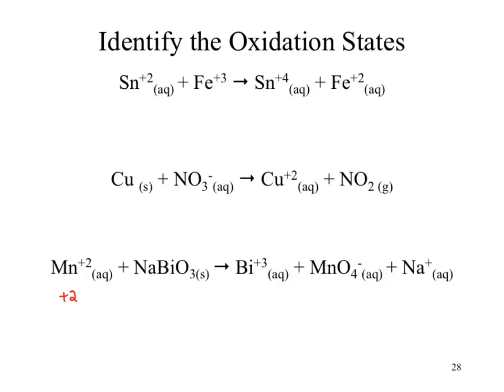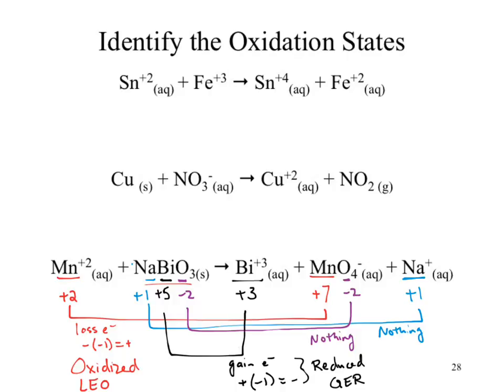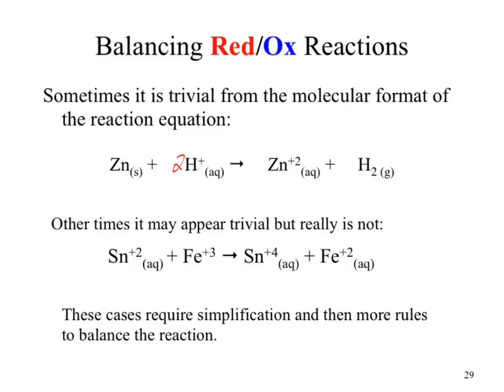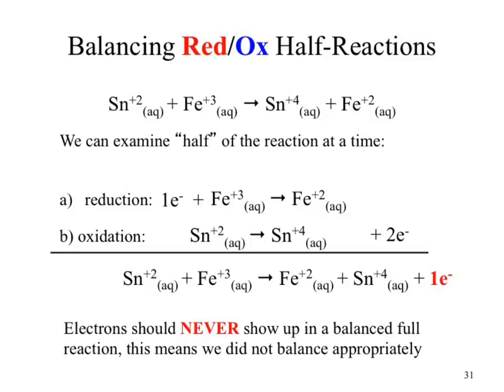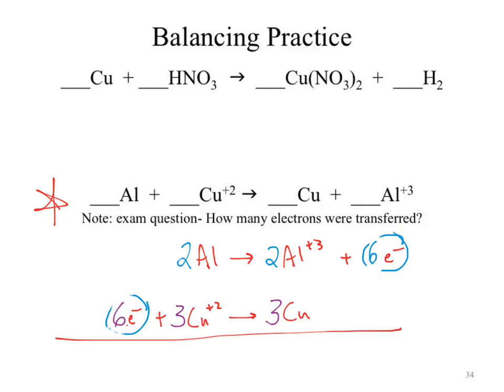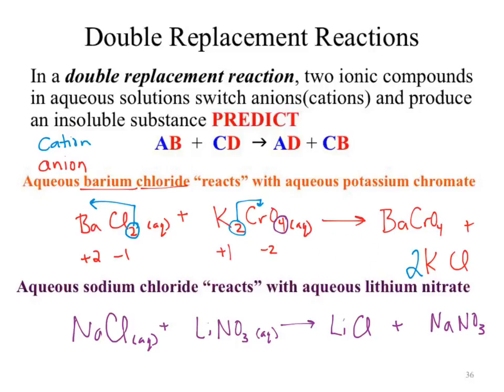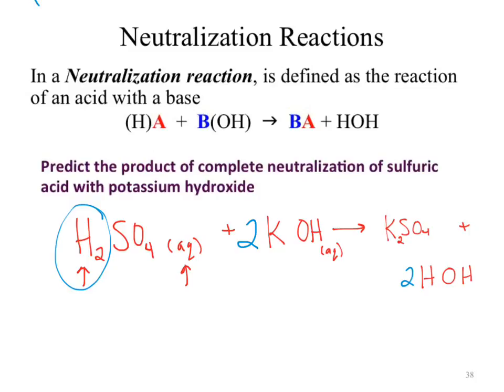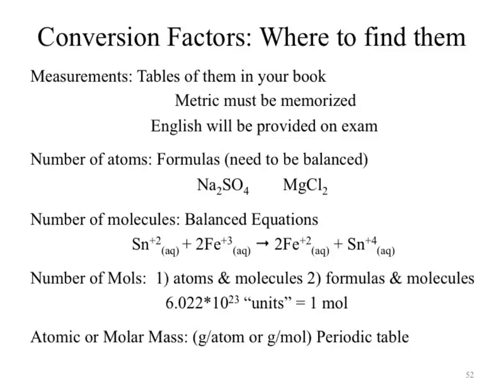chm130 wk10b srdrreactions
half reaction method (simple example). Double replacement reactions. a whirlwind intro to the mol concept.